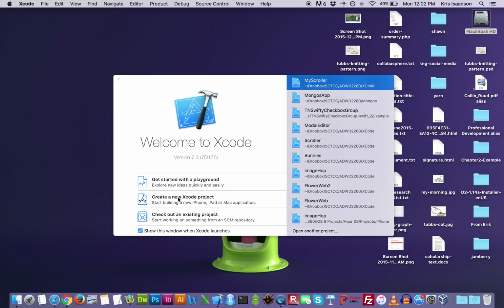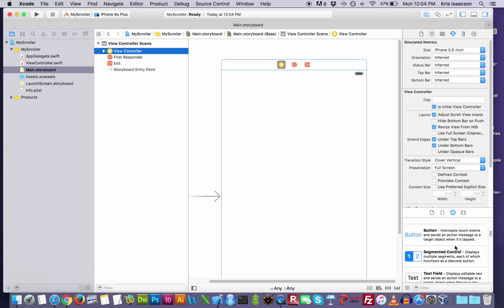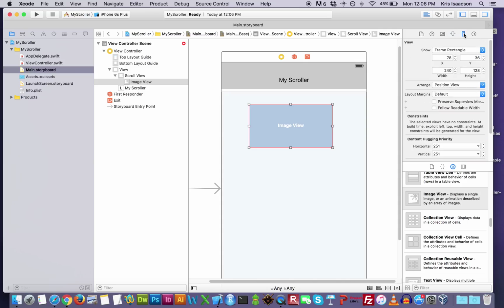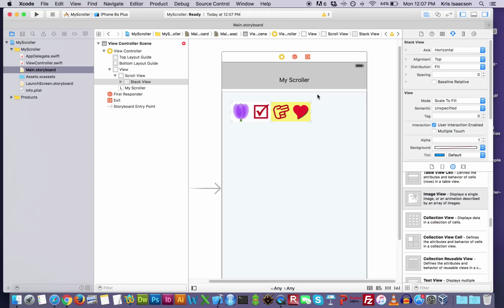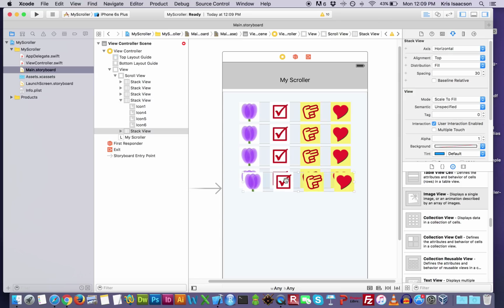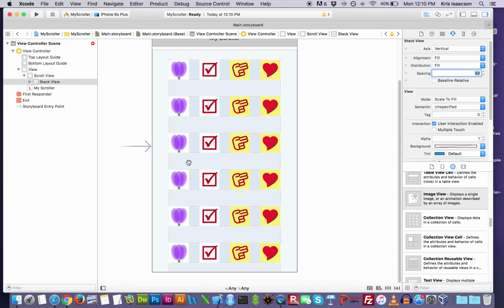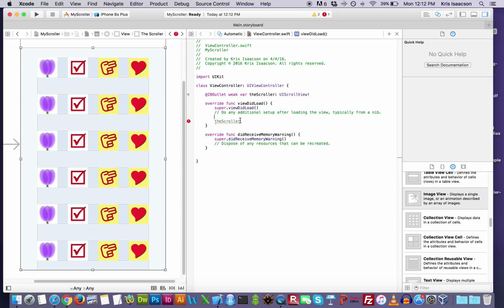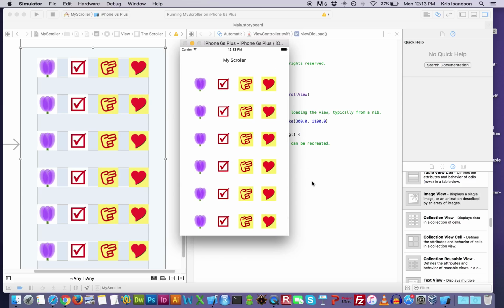The Scroller View in Swift